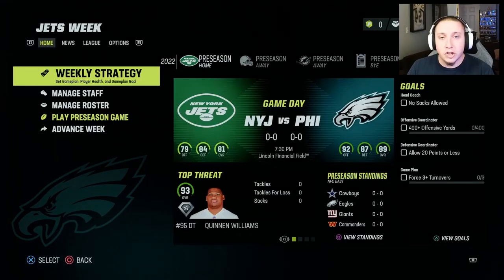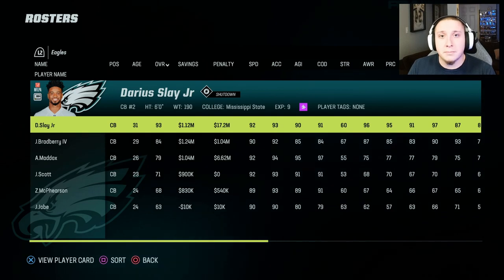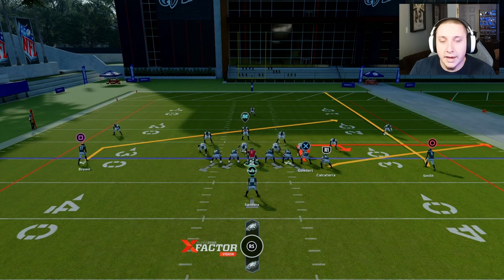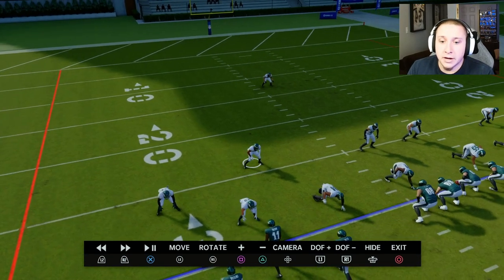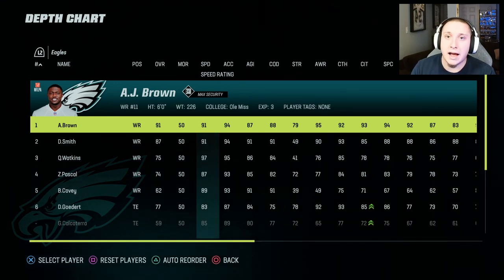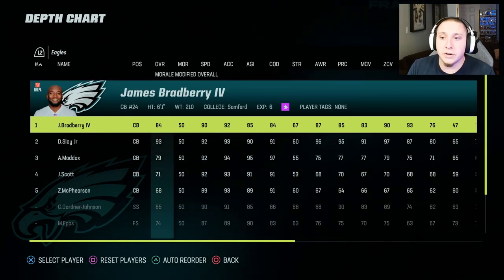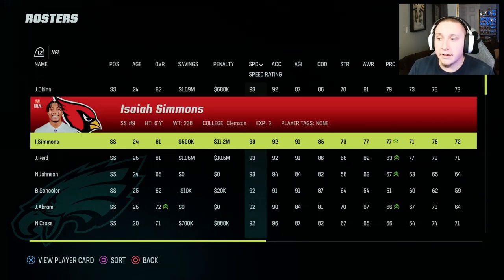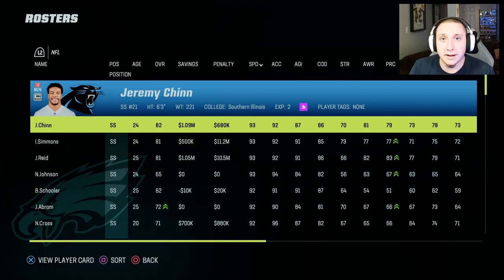How To Create Mismatches With CB's In Madden!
We detail the various ways you can create mismatches with your corners in Madden.